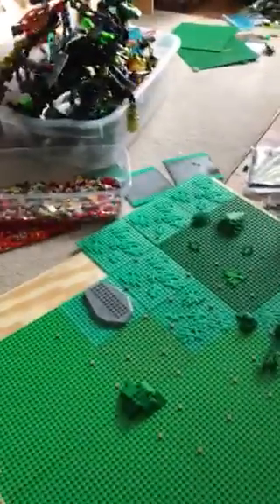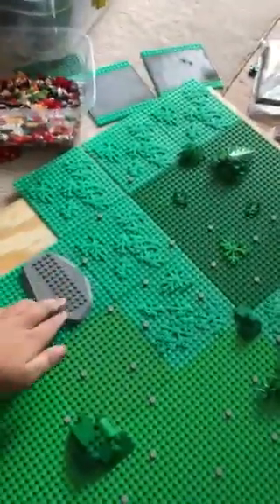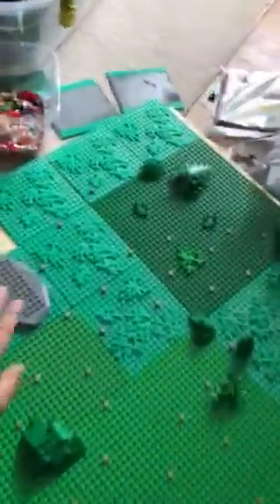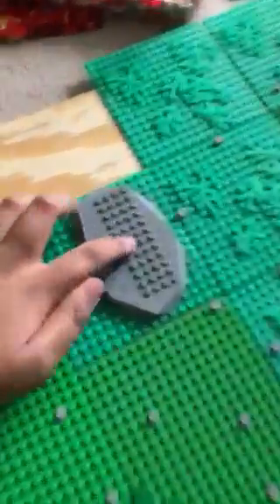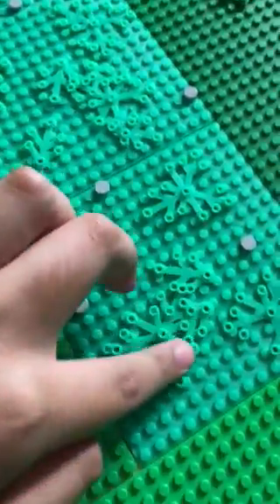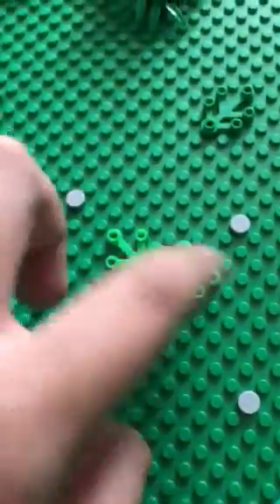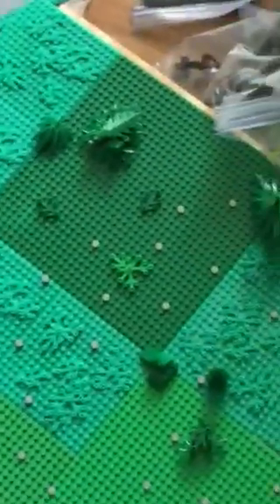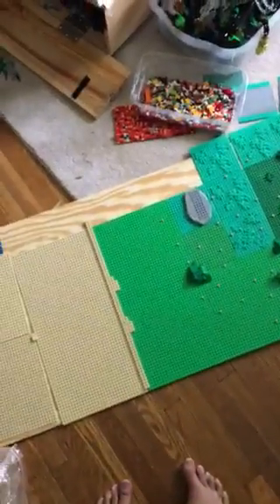3d printed lego baseplate land(world)